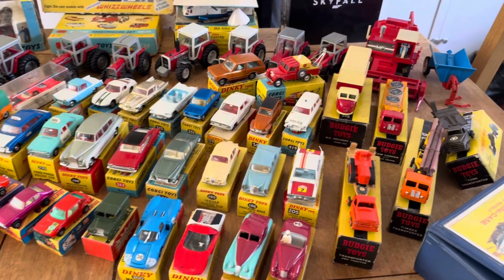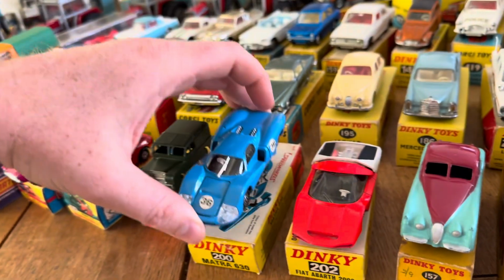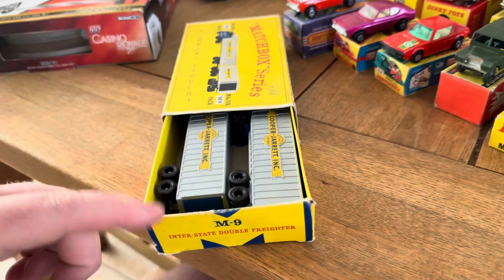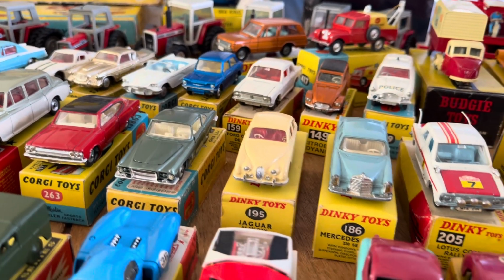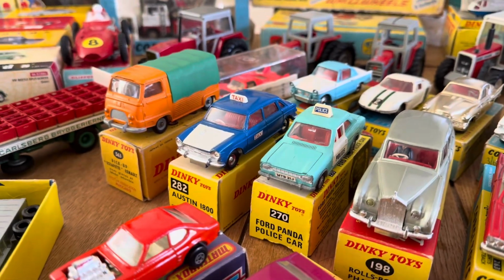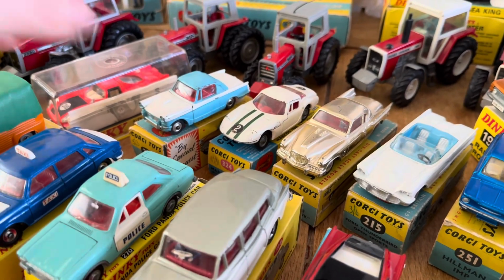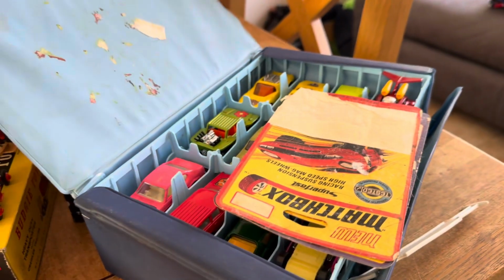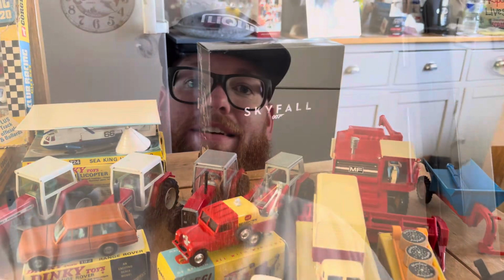VINTAGE DIECAST MODEL CAR COLLECTION - AMAZING ORIGINAL CORGI & DINKY TOYS *1950s - 1960s*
Hello boys and girls,

Welcome back to another video! In this video we are checking out another vintage collection that I've picked up.

From vintage Corgi, Dinky, Tekno, Matchbox and more.

I run a vintage toy business (15 years) which is mainly eBay based but I travel up and down the UK doing pop up shops and Toy Fairs.

I have a wide range of Corgi, Dinky, Spot On, Tekno, Matchbox, Hot wheels and so much more.

My eBay store LINK is

World wide shipping available.

Please consider supporting my adventures by donating